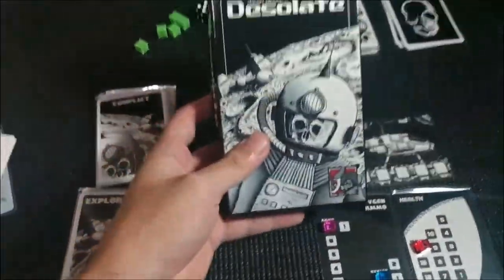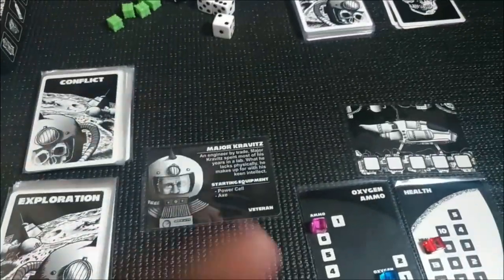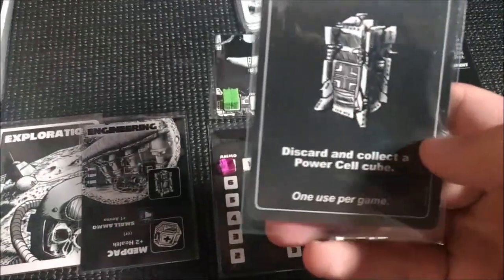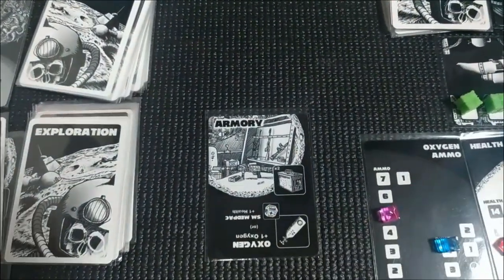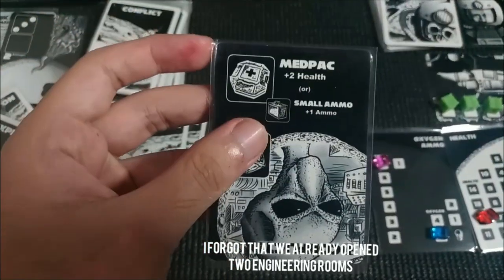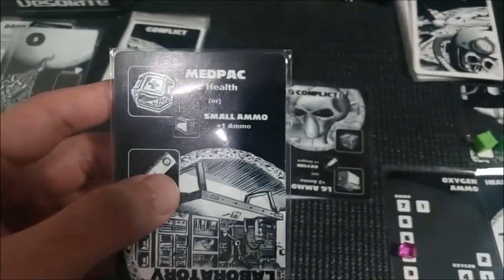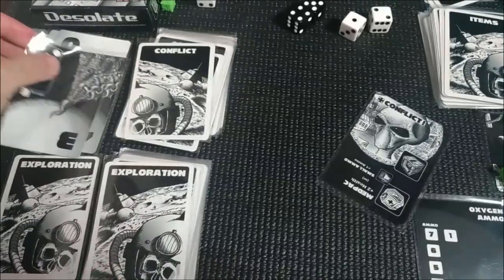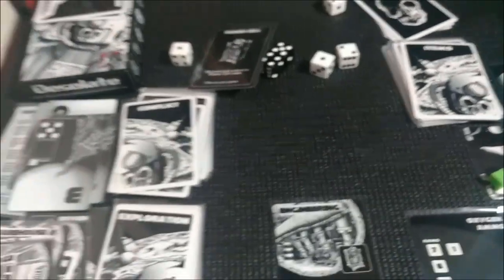Desolate Playthrough with Booster Packs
A memorable game playthrough I'll never forget.